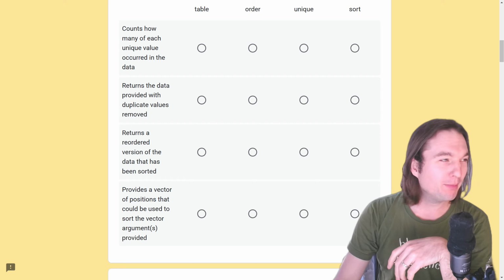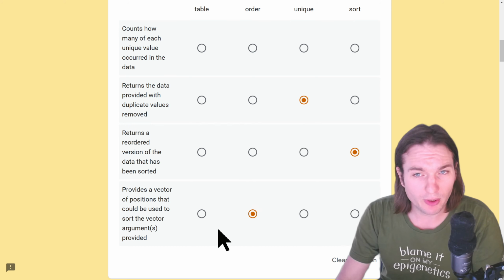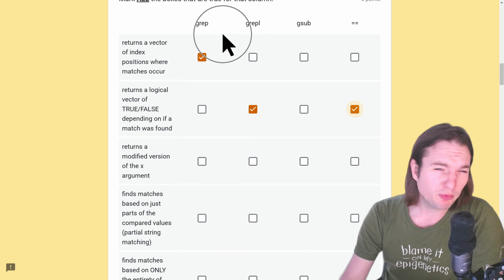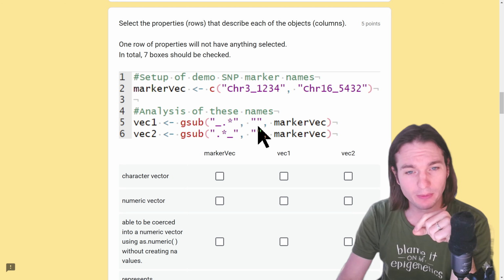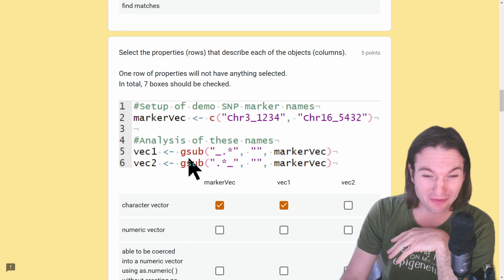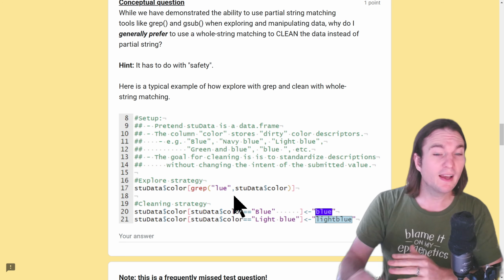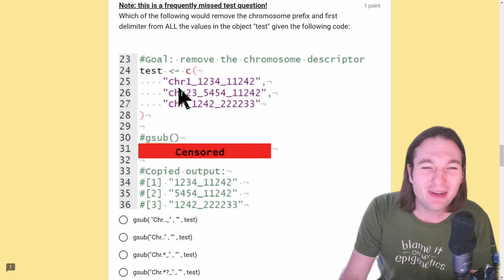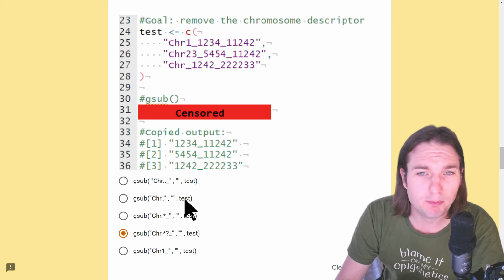Wk04-Poll: Partial string matching & Data cleaning